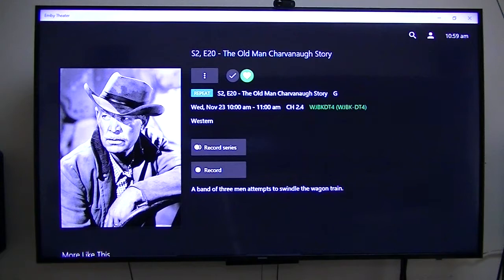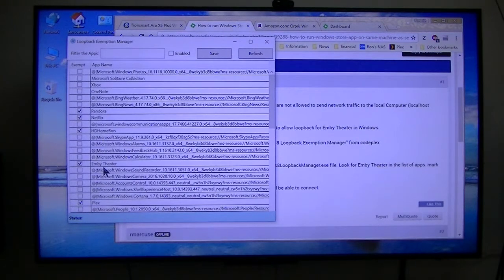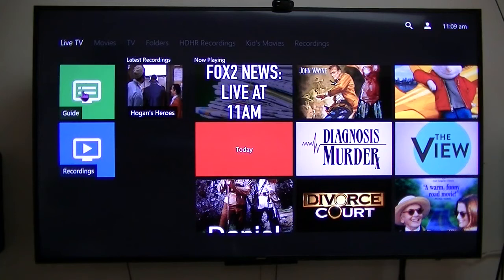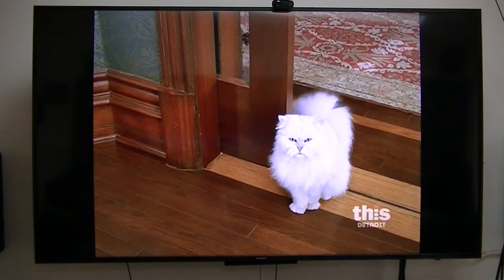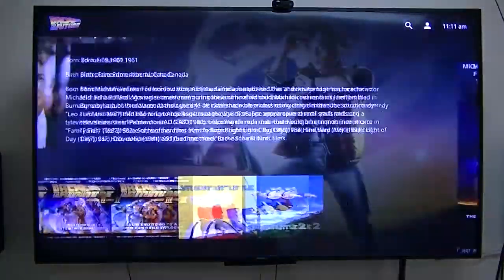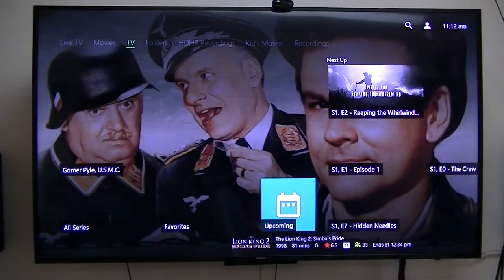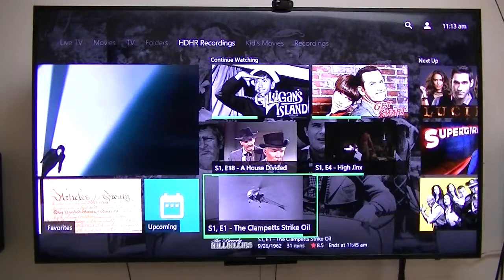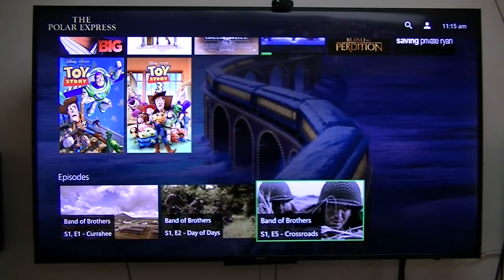Emby Theater running on Tronsmart Ara X5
Testing the ability of an inexpensive device to use as a client and server on the same device. I am using an inexpensive Tronsmart Ara X5 Windows 10 computer with a real activated Windows 10 OS.

Emby is a program similar to Plex and Kodi and it will play on almost any hardware.  However, to transcode the video to a format that is not natively supported by the client, you will need a very powerful device, and this Tronsmart device does not have the capability to transcode on the fly.